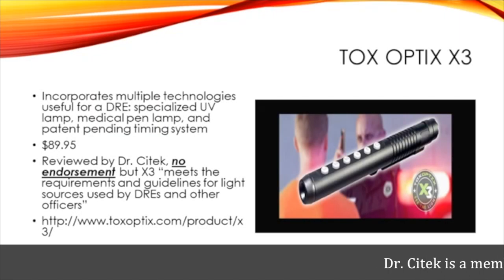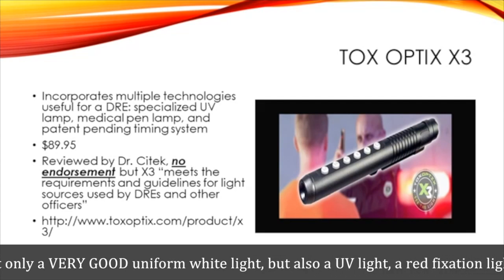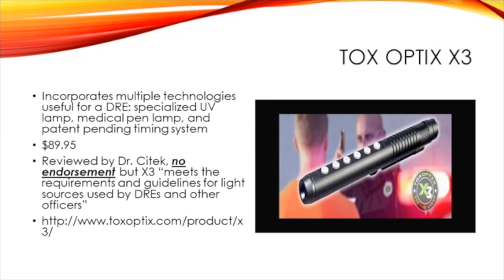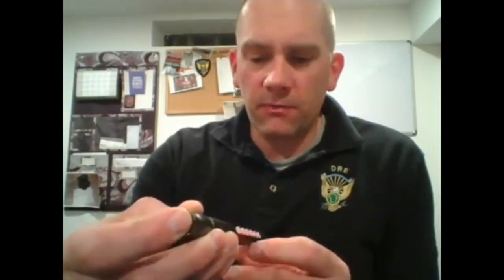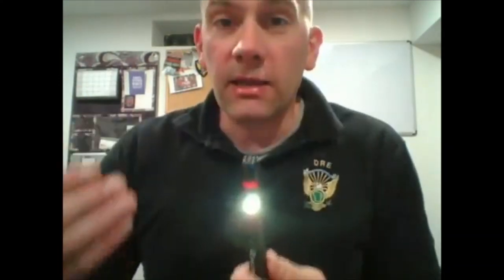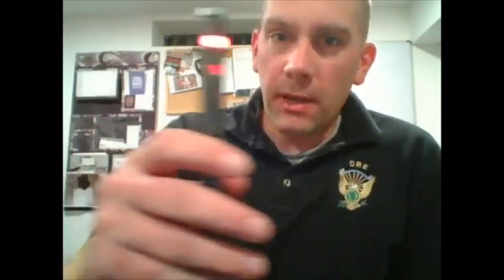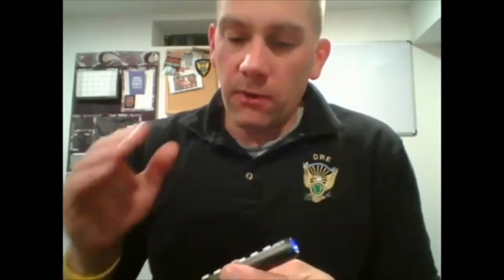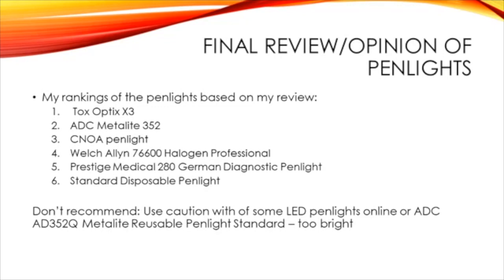The ToxOptix X3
The latest technology in SFST testing and DRE Exams. Rated top device by DRE and SFST Instructors across America.

Engineered and built to last, the ALL NEW X3 by ToxOptix incorporates multiple technologies in one all-inclusive handheld penlight-sized device eliminating the need to purchase and carry   multiple devices. Unlike other devices on the market, the X3 was designed for both use in the field and training. The X3 has you covered from SFST - HGN testing and DRE evaluations to other important investigative uses.